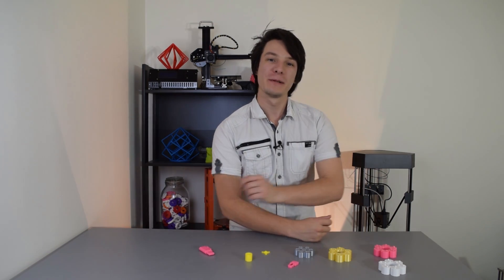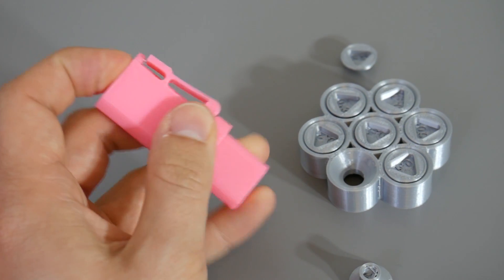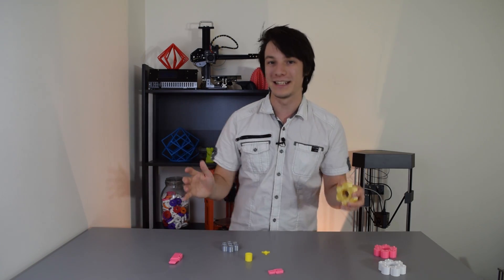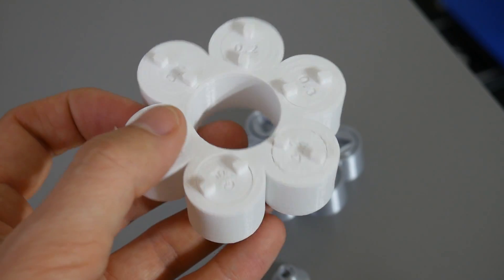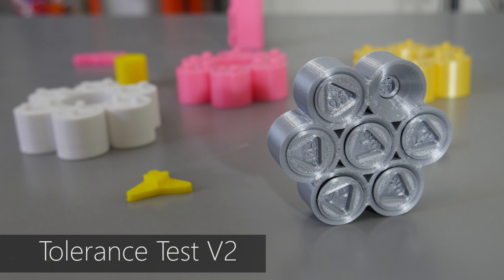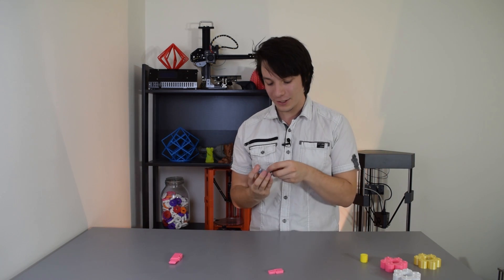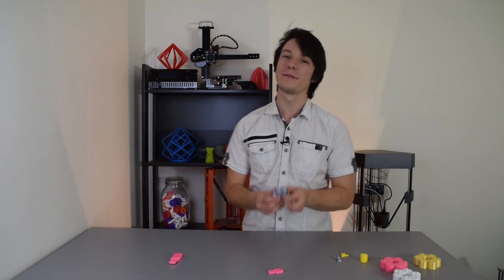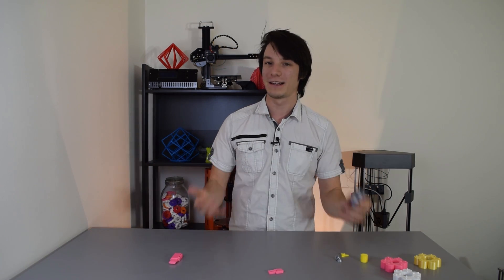How Accurate is your 3D Printer? Take the Tolerance Test!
Find out how accurate your 3D Printer is by Printing the Maker's Muse Tolerance Gauge! This model has small gaps that are difficult to achieve - how low can you go?